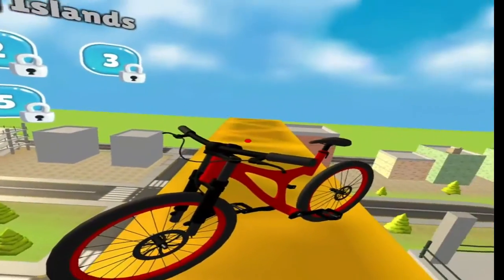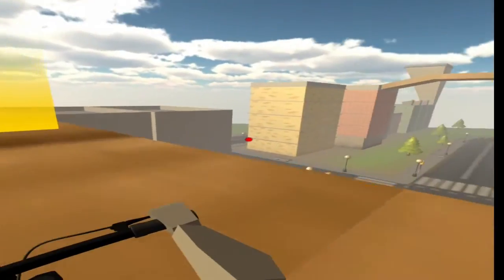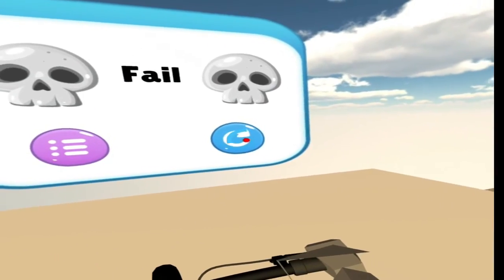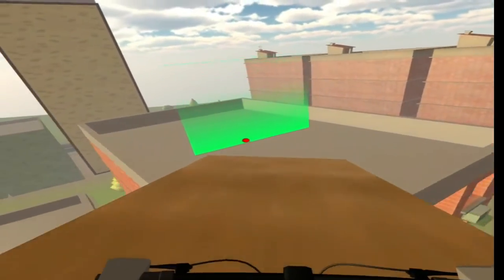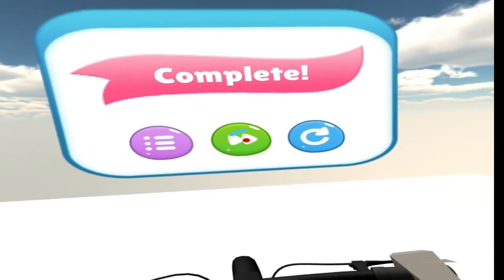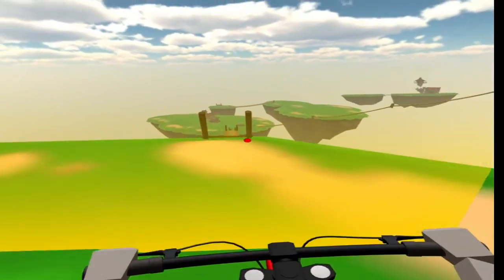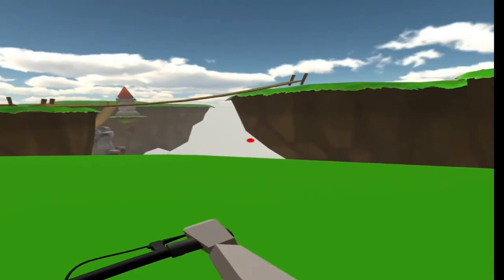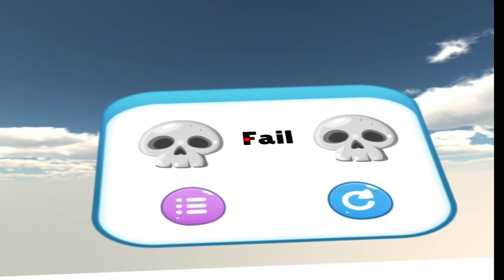The VR Shop - Vertigo Bike VR - Gear VR Gameplay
Also, Check Out Our A-Z of Gear VR Apps and Games
Fancy winning some cool VR tech each and every week?